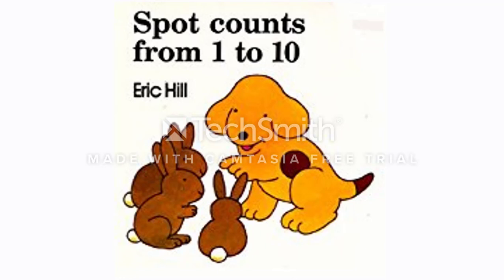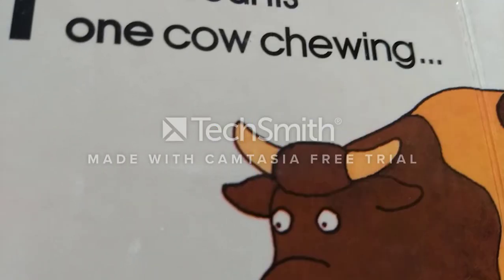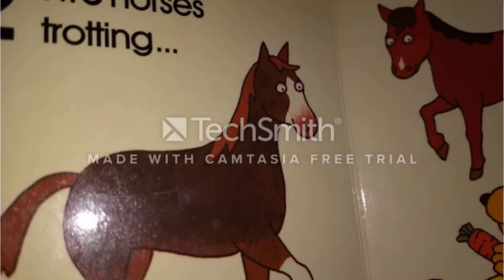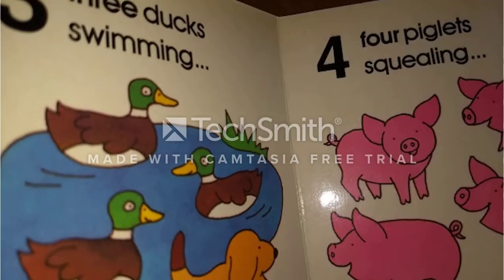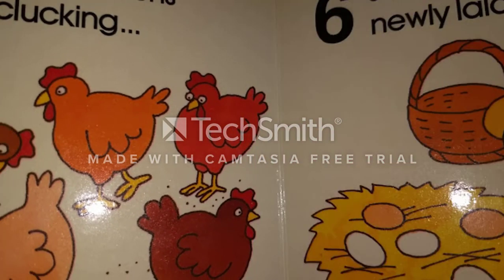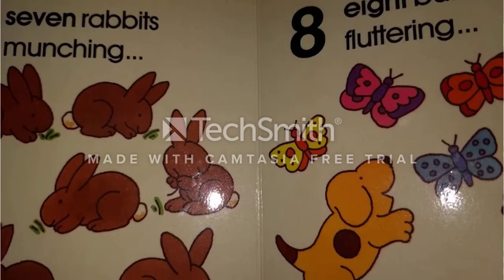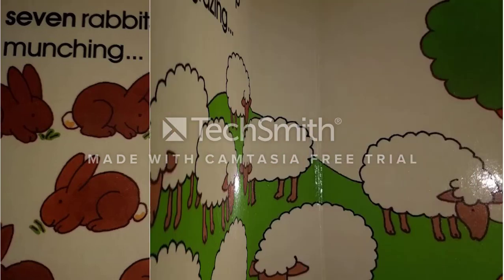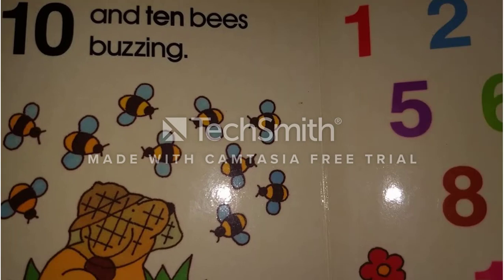Spot Counts From 1 to 10 By Eric Hill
A story telling of the book "Spot Counts from 1 10". Spot looks at animals and counts.